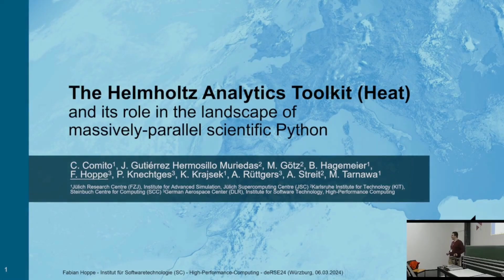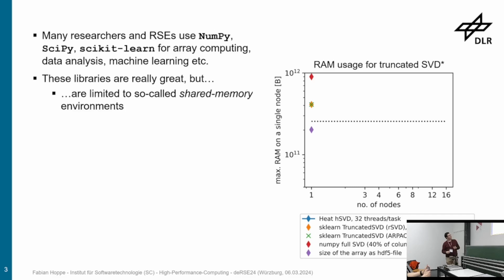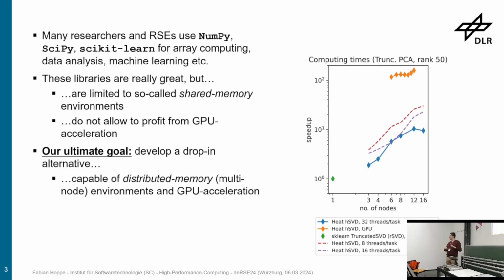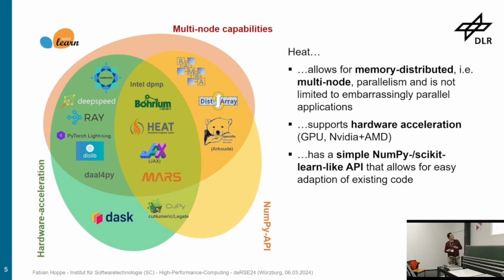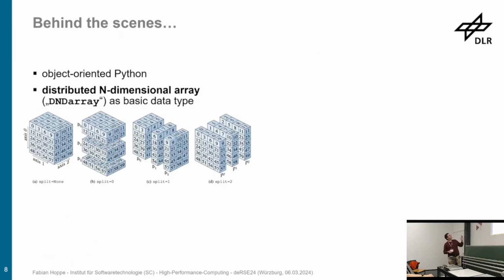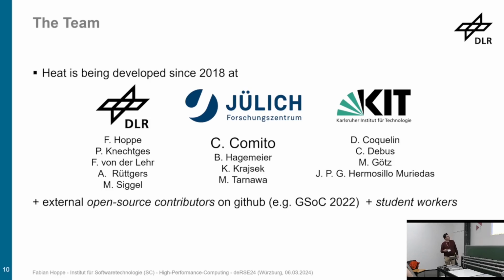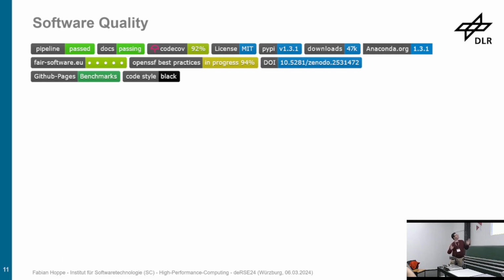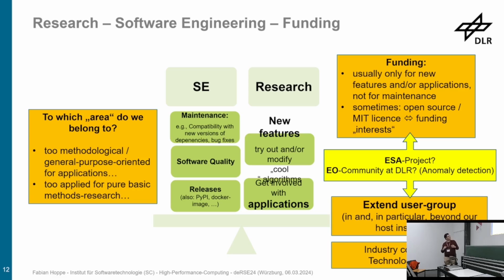[deRSE24 Würzburg] Fabian Hoppe - The Helmholtz Analytics Toolkit (Heat)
The Talk given by Fabian Hoppe on the 06.03.24 on "The Helmholtz Analytics Toolkit (Heat) and its role in the landscape of massively parallel scientific Python".